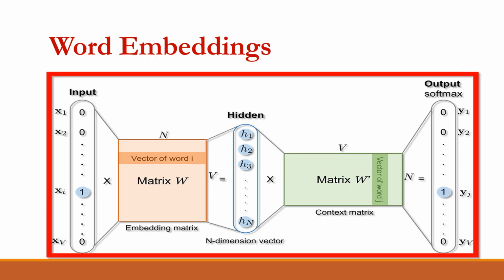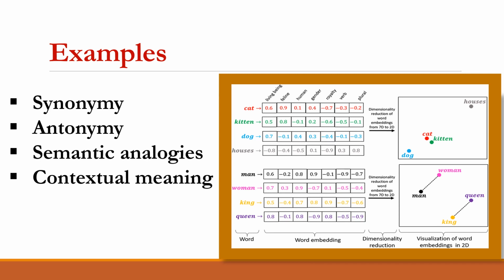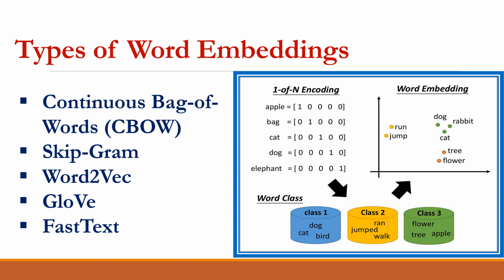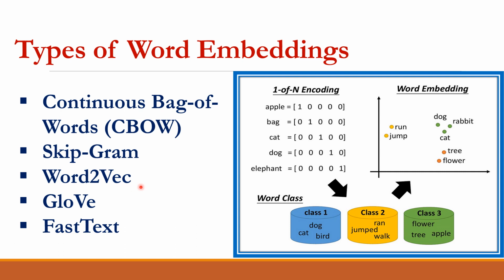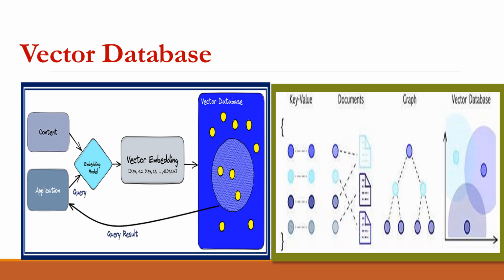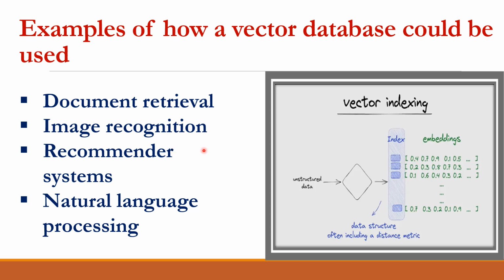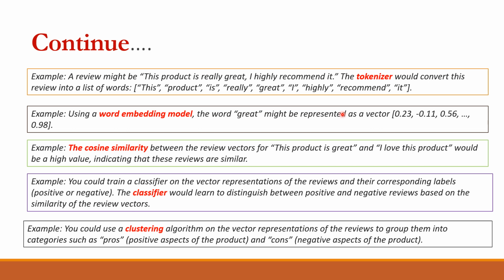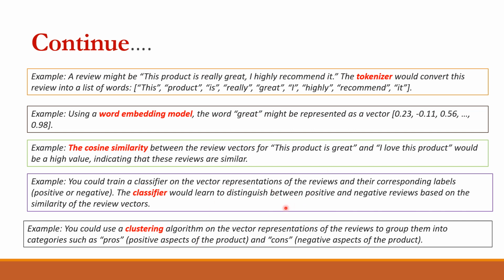vectordb and wordembeddings#nlp